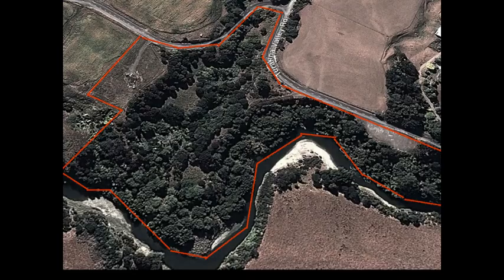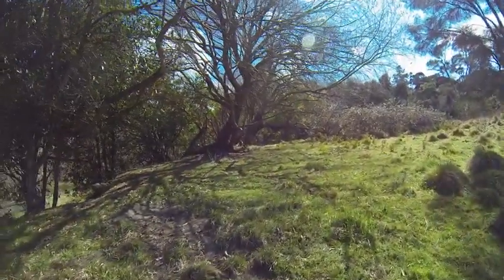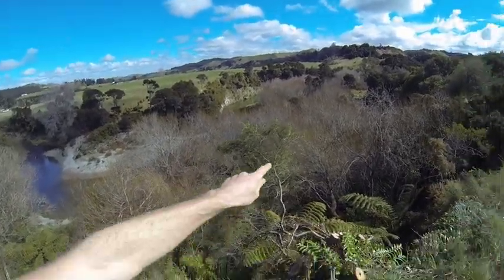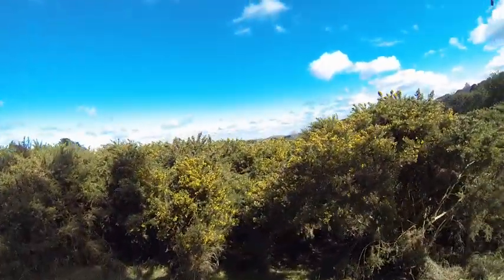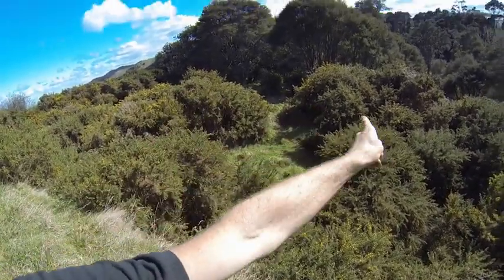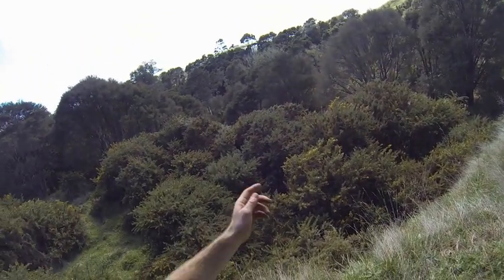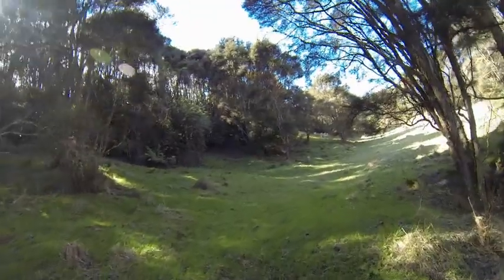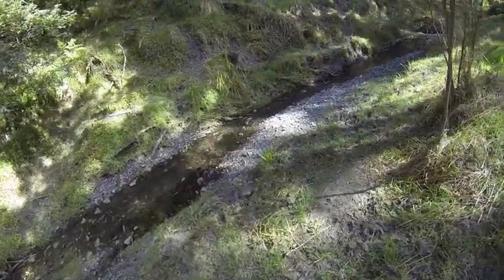Turakina Valley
welcome to a viewing of your lifestyle property.